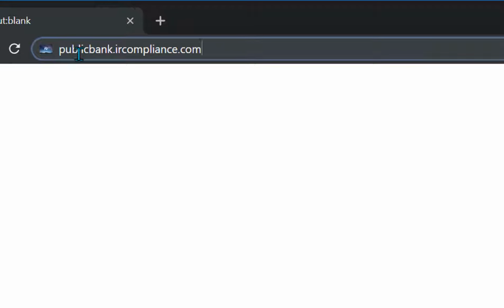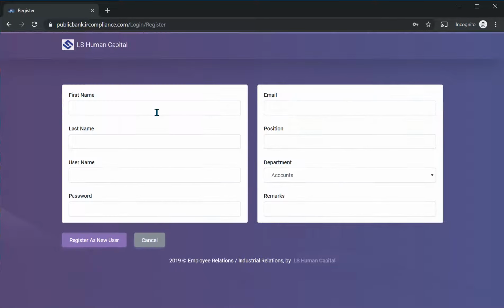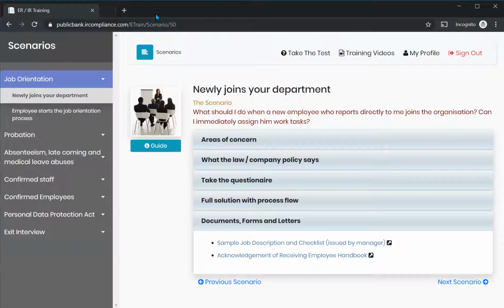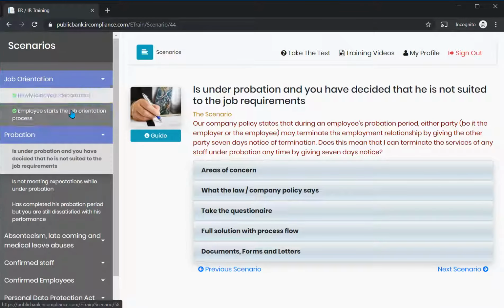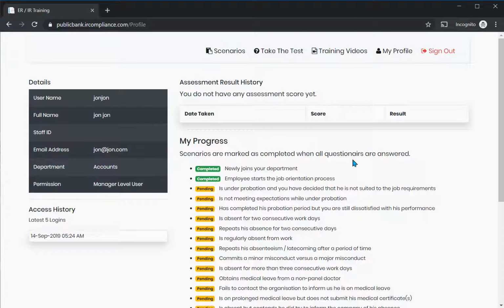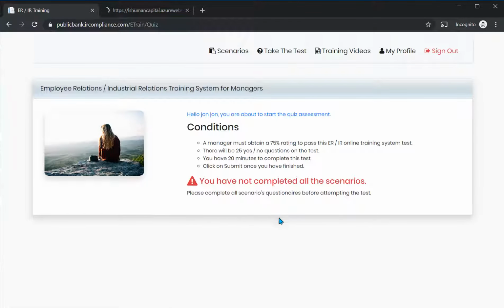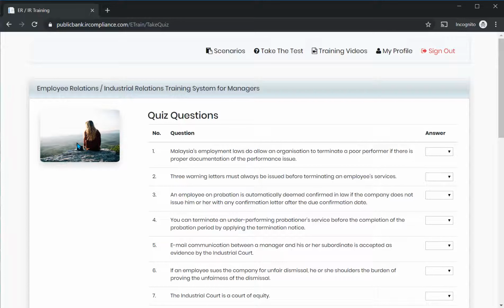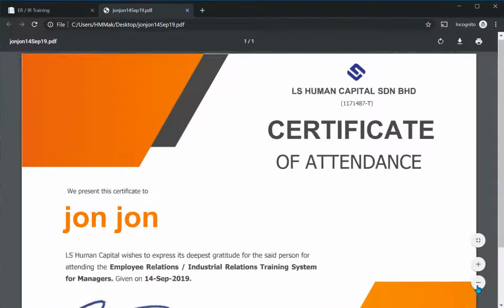IR Compliance User Guide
Guide for a normal user.